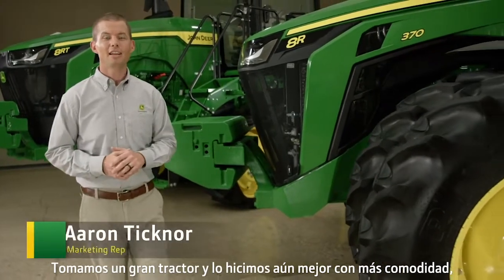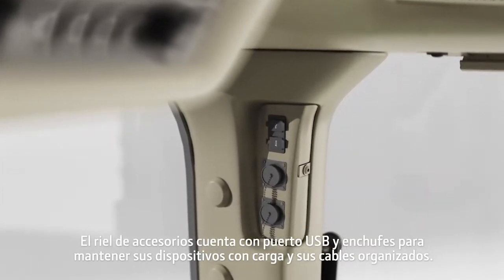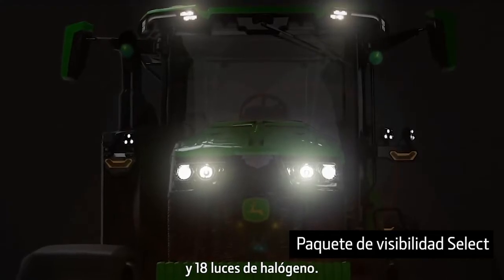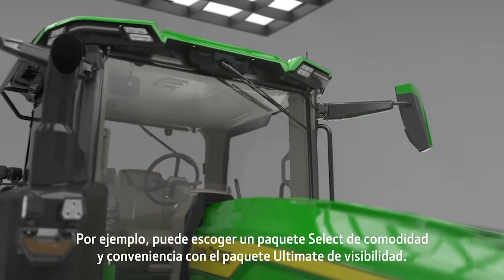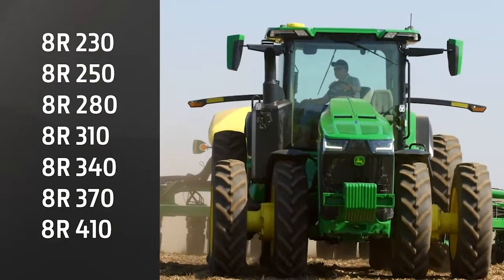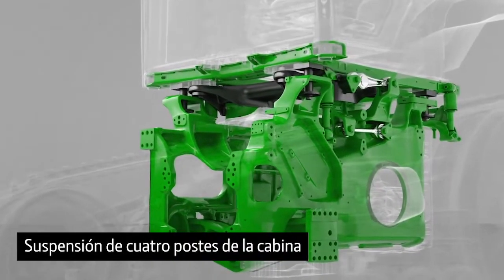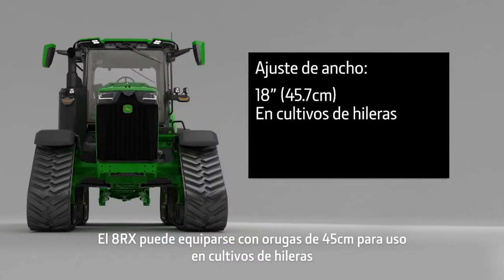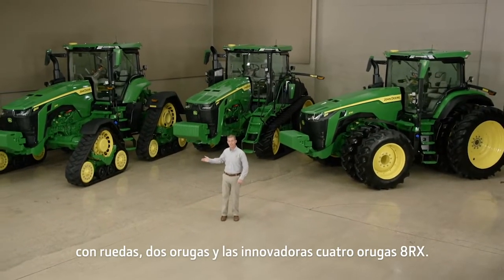Tractores 8R, 8RT, 8RX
Conoce todos los beneficios que los tractores 8R, 8RT y 8RX tienen para ti. Mayor comodidad y visibilidad en 3 distintos paquetes.